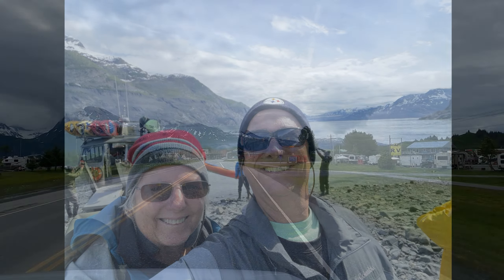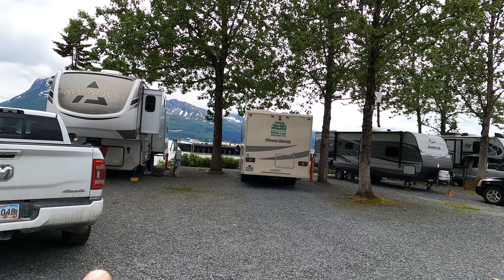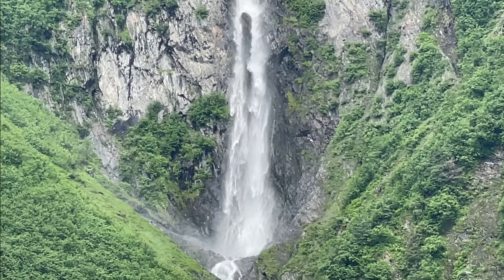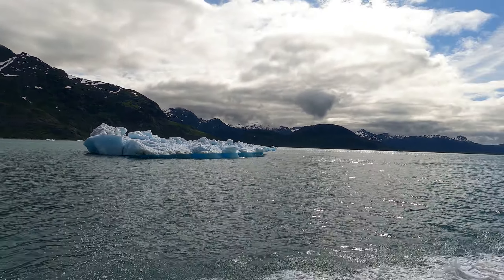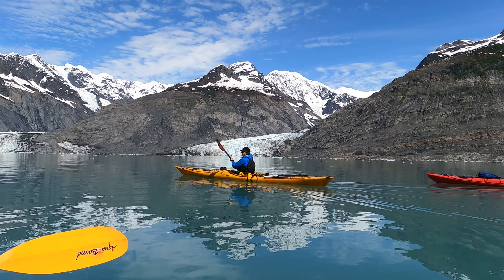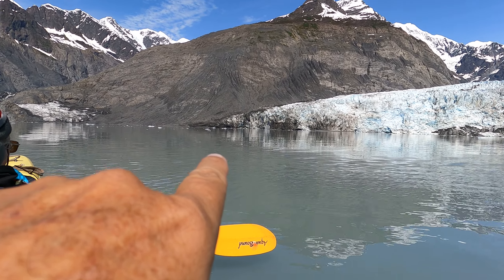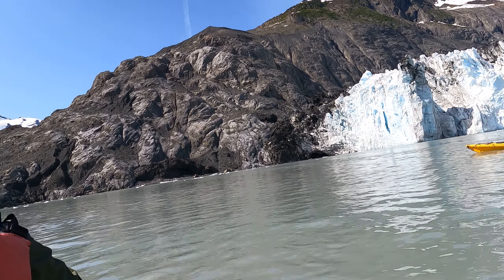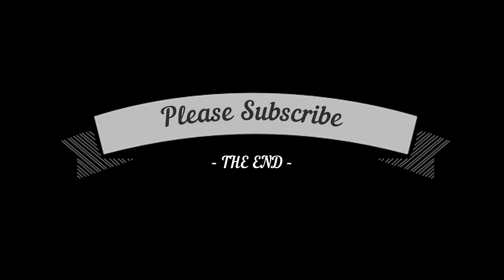Pangaea Adventures - Valdez, Alaska - Columbia Glacier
We are visiting Valdez, Alaska in a rented Class C motorhome from Great Alaskan Holidays.  We take an all day sea kayak tour on Pangaea Adventures to visit the Columbia Glacier. Someone takes the polar plunge and we get a big surprise.